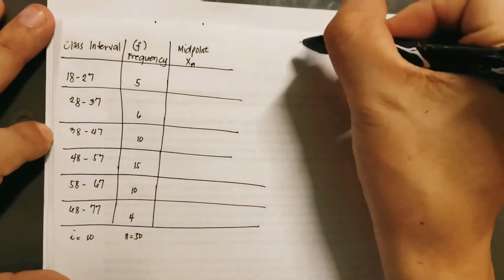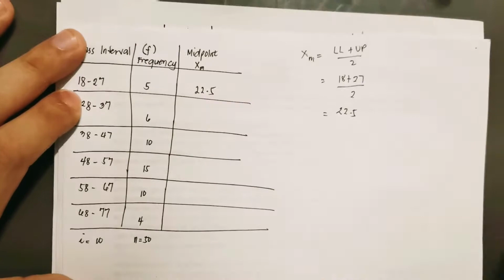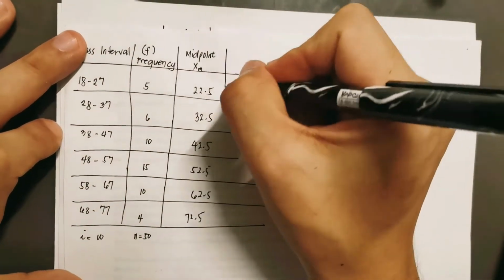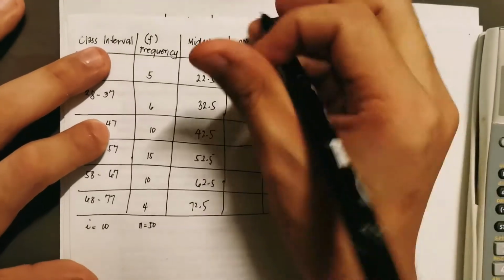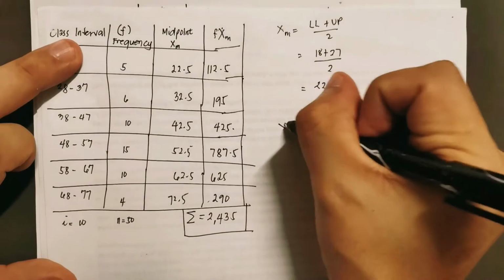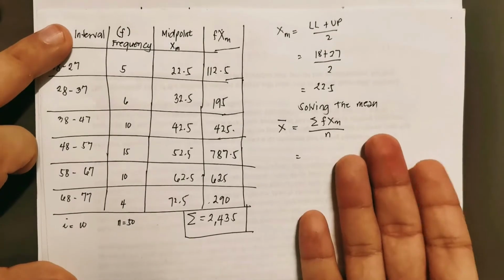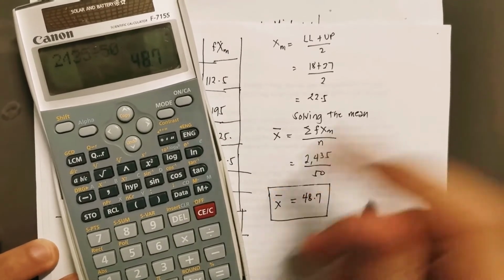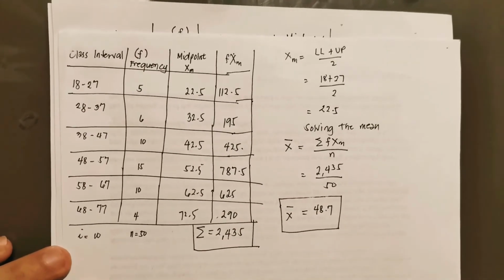Mean of Grouped Data Made Easy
Class Midpoint/Class Mark is needed in solving the mean for grouped data.
The summation of the product of the class frequency and the classmark divided by the total observation is the mean of the grouped data.